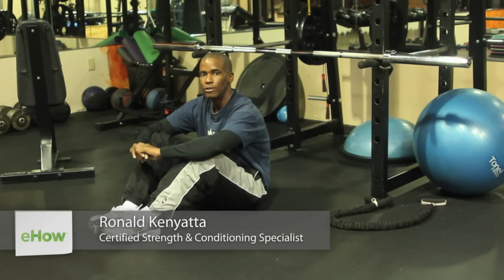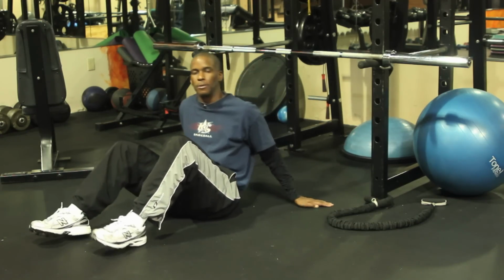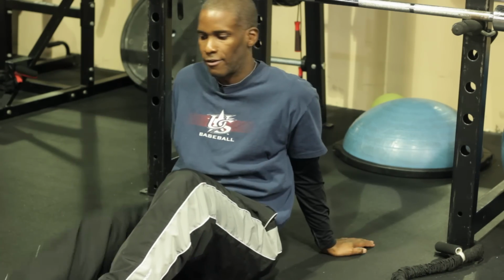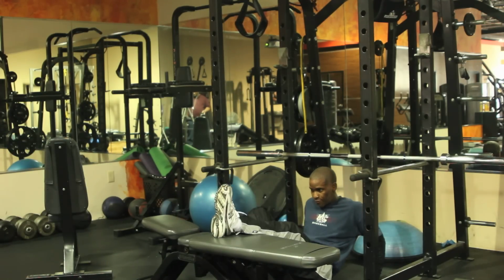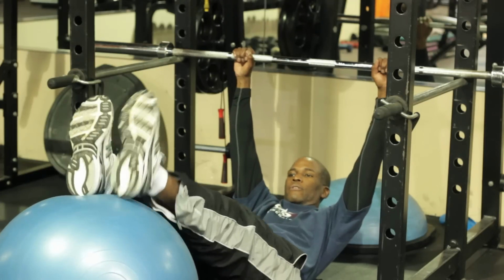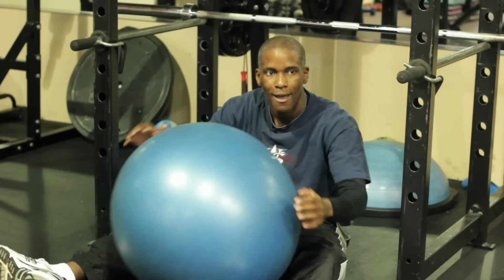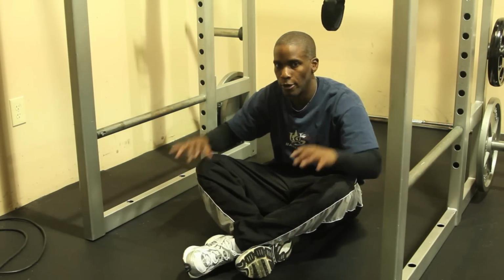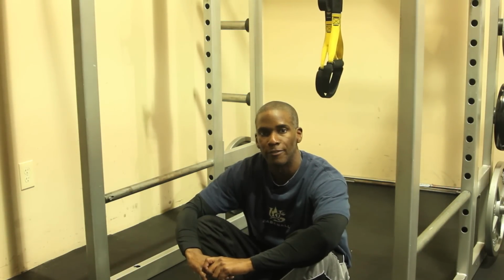Bodyweight Exercises With Inverted Rows : Weightlifting Tips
Bodyweight exercises with inverted rows all share a couple of common characteristics. Learn about bodyweight exercises with inverted rows with help from a strength coach in professional baseball with more than 11 years experience in this free video clip.

Expert: Ronald Kenyatta
Filmmaker: Greg Galloway

Series Description: Weightlifting is a great way to get fit while accomplishing a few distinct goals. Learn more about how weightlifting can benefit you with help from a strength coach in professional baseball with more than 11 years experience in this free video series.